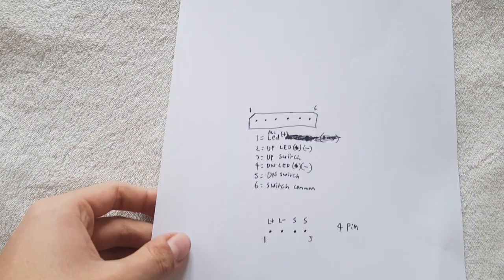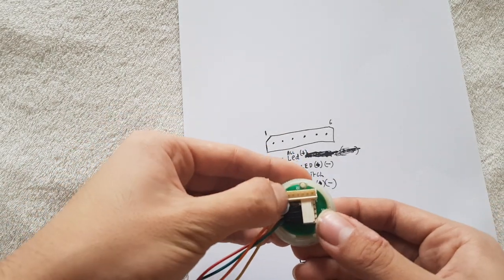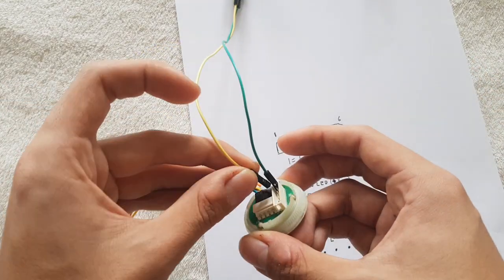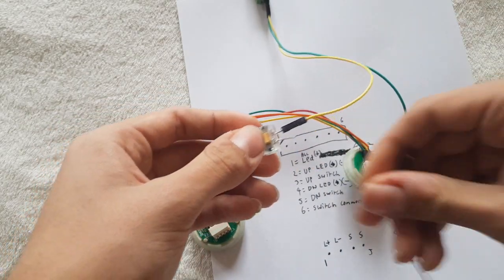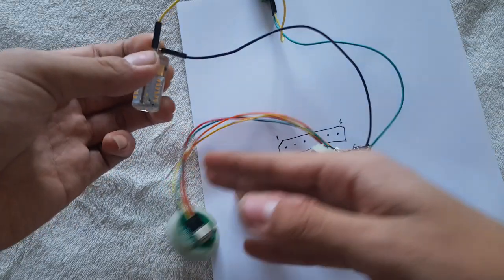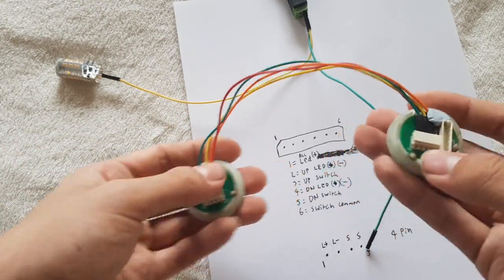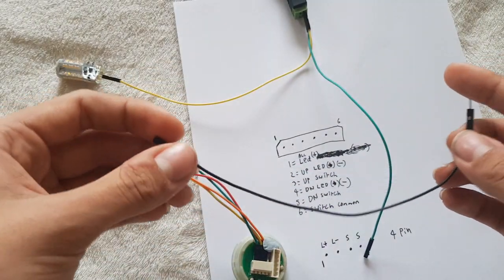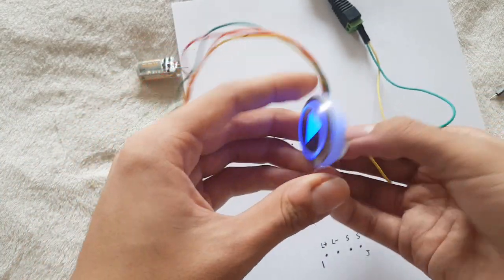KONE button wiring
Parts needed

terminal blocks, 3A

arduino MALE TO FEMALE hook up wires

You'll need a power supply to power the buttons up. Most lift buttons use 24V but will work dimly at 12V. Most laptop chargers output around 18V to 20V. This will be perfect. Alternatively, you can use a charger that outputs 12V

If your power supply has the common 2.1mm DC plug and you don't want to cut the plug off, you'll need an adaptor

The exact power supply I used is available

BE CAREFUL AS SOME BUTTONS USE A DIFFERENT VOLTAGE.